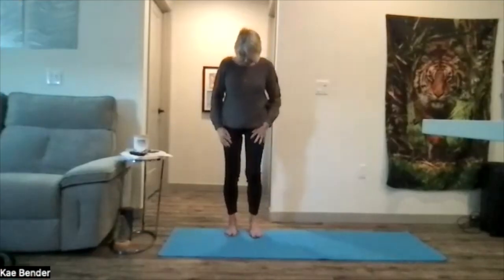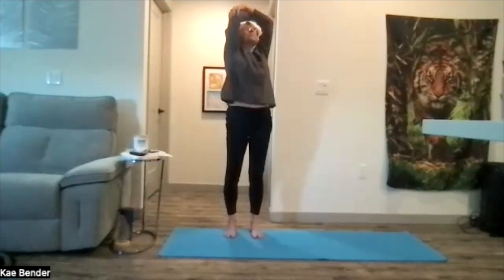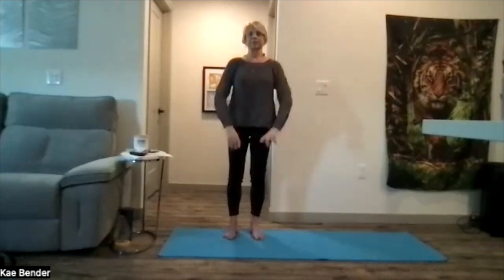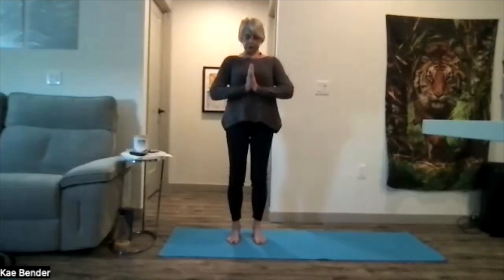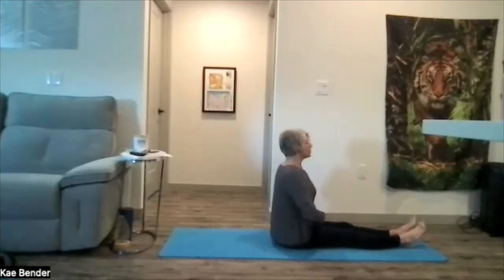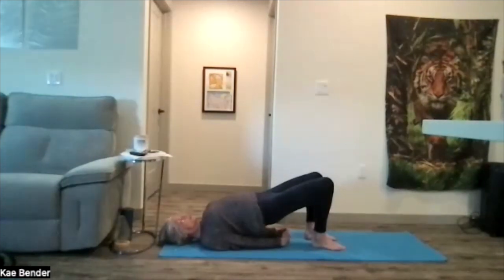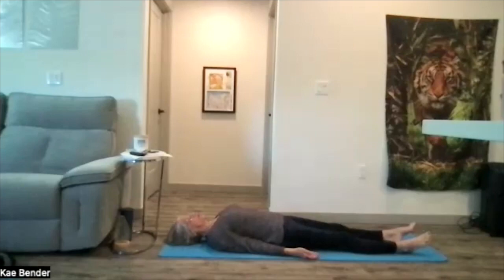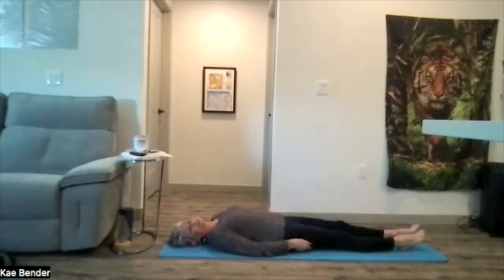Bridges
This session features some variations of Bridge after a gentle workout for the whole body.